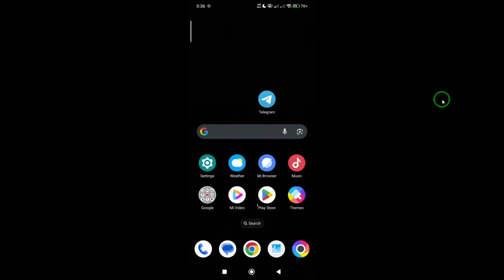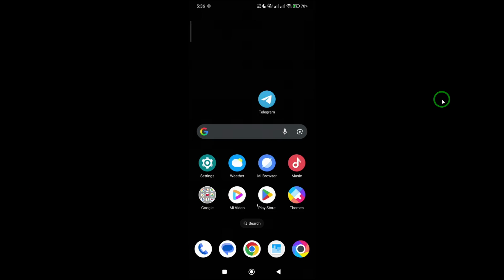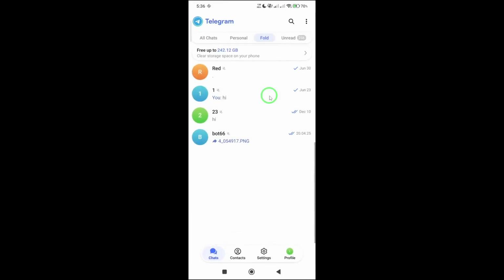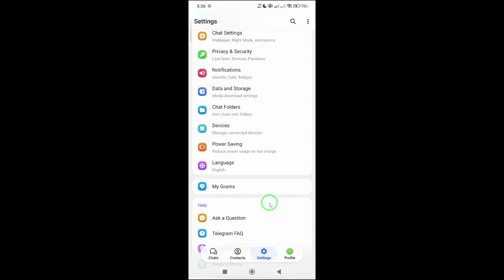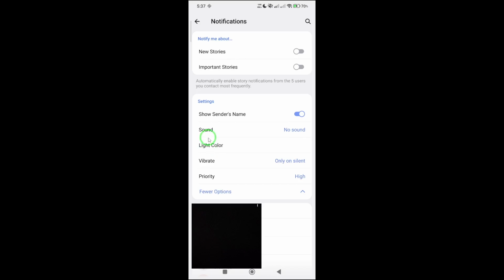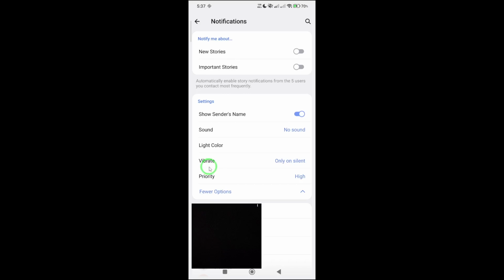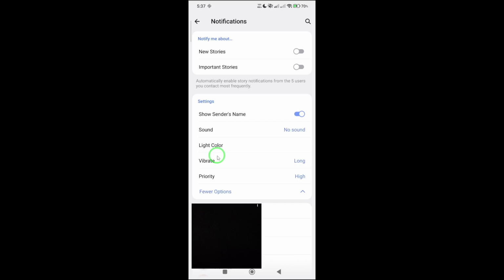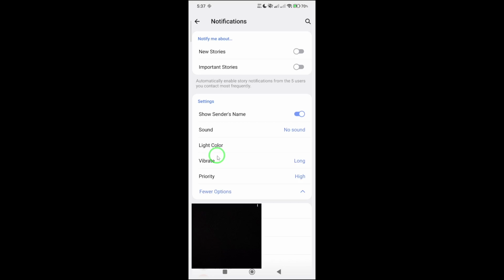How to Set Telegram Stories Notifications to Long Vibration (Updated)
Learn how to set Telegram Stories notifications to long vibration so you never miss important updates. This quick guide shows you exactly where to find the setting and how to customize your vibration preference in the latest Telegram version.

1. Open Telegram and tap the menu icon (☰ or profile icon)

2. Go to Settings

3. Tap Notifications and Sounds

4. Tap on Stories

5. Tap More Options

6. Tap on Vibrate

7. Choose Long

This tutorial is perfect if you want stronger notification alerts for Telegram Stories and better control over your notification experience.-

Chapters:
00:00 Intro
00:12 Soultion
01:05 Outro